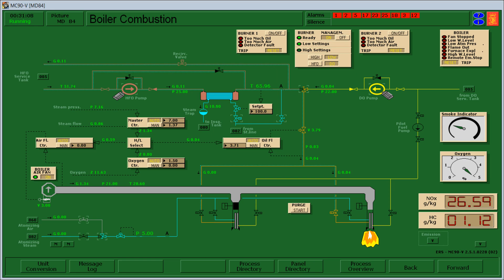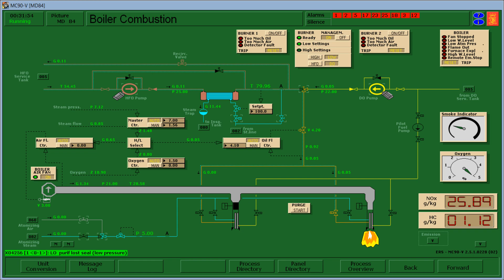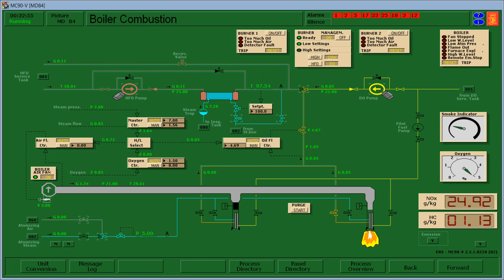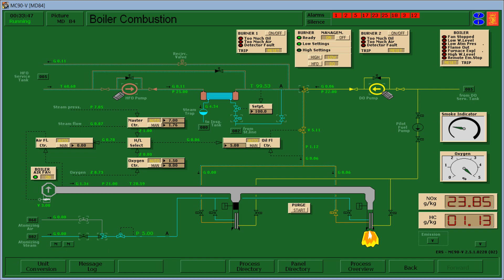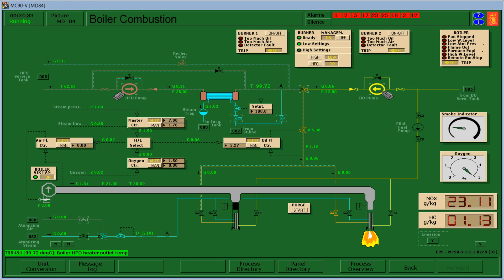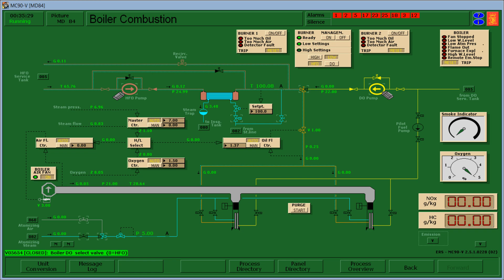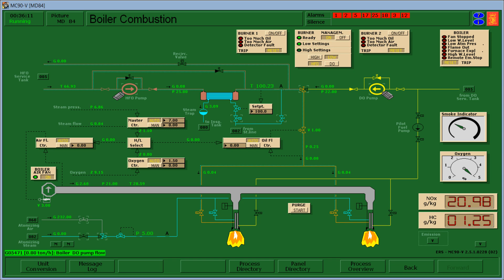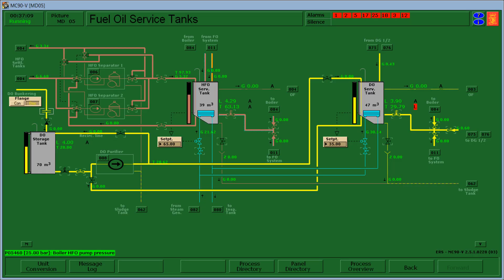Boiler Diesel Oil change over to Heavy Fuel Oil Operation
Hello Guys Sorry for the late upload of kongsberg engine simulator videos thanks for that guy who requested to make a video of boiler change over operation :D You can send me a private message on my Facebook for a copy of Coldship to Mainengine operation i do have that xD Thanks for all the support guys kindly like share and subscribe to my YT channel and hit the notification bell icon to be updated on my nxt video!!